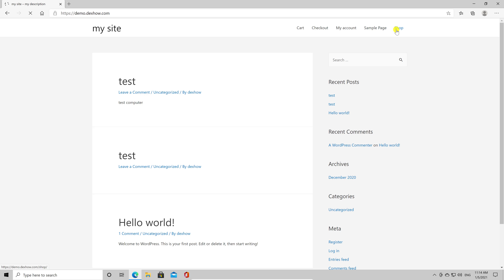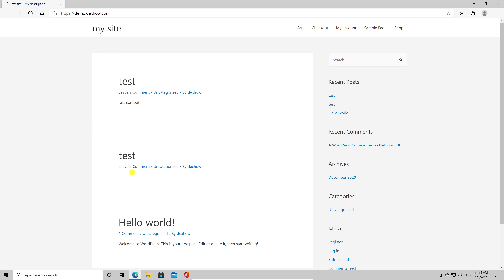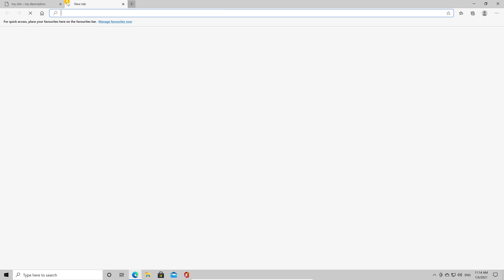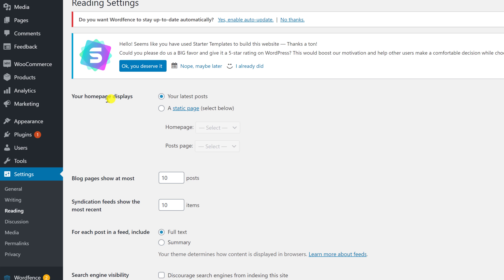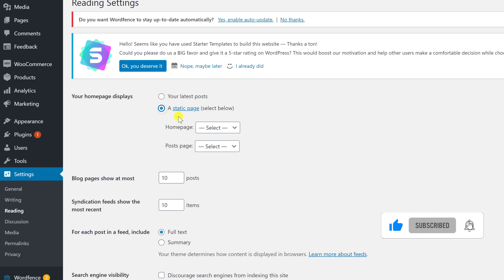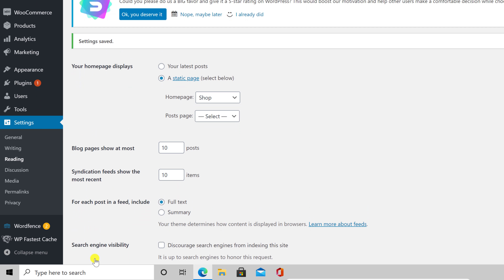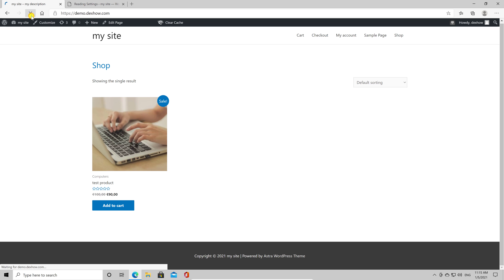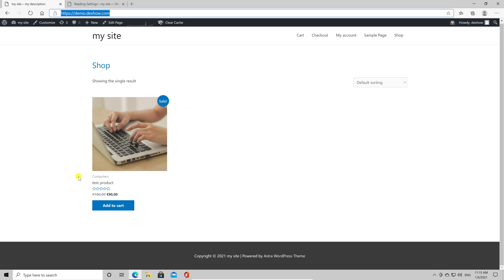How To Make Your WooCommerce Shop Page The Default Homepage On Wordpress Site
How To Make Your WooCommerce Shop The Default Homepage On WordPress Site

As WooCommerce is a plugin for WordPress, by default, you would see the blog default page. If you are building an online shop, this is not the emphasis of your business, and you would want your clients to see your products on the front page.

You can change the Default Homepage on WordPress to be the products list page with just a few steps.

Let's see how we can do that.

So, first of all, open your browser and enter into your domain.